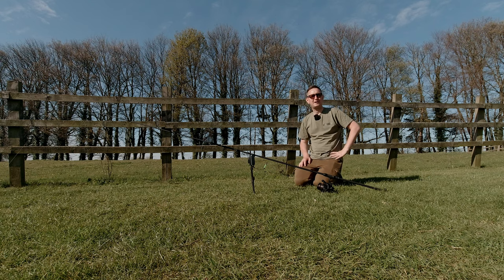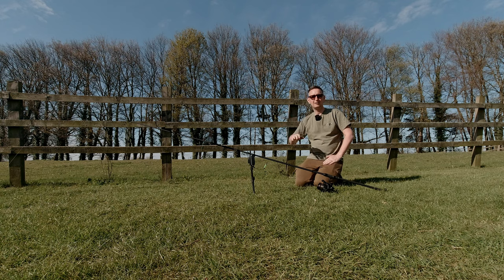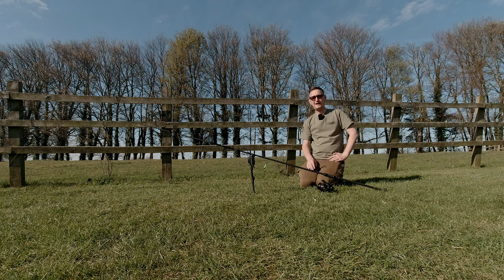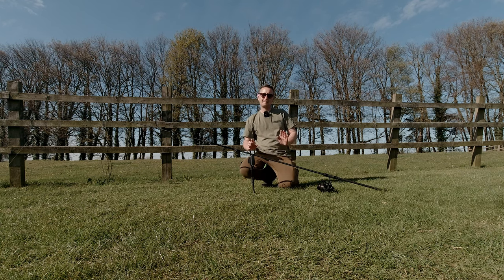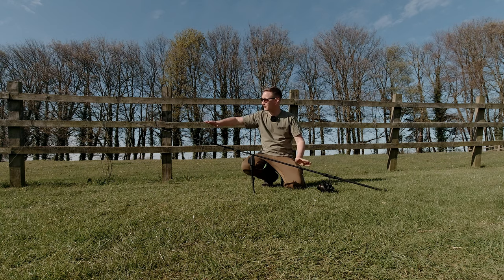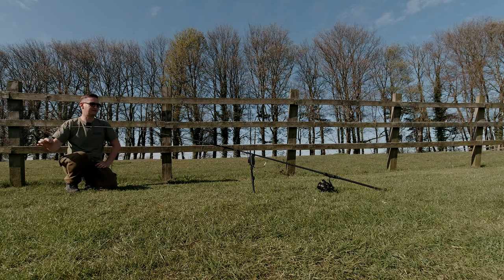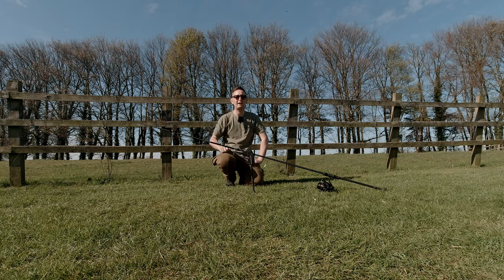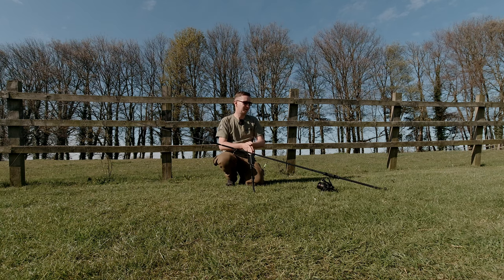Spring carp part2 Snag fishing setup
This video I will explain my setup and the reason I use this tackle to extract carp from snaggy lakes.

Snag fishing isn't for the faint hearted but if its done correctly and with safety in mind its extremely exciting method to master.

TACKLE USED
Rod 10ft DAIWA INFINITY-   INFINITY EVO MINI RANGE | daiwasports.co.uk
Daiwa Reel-   20 WHISKER 25QD | daiwasports.co.uk

Instagram- Alfie Naylor Angling Adventures